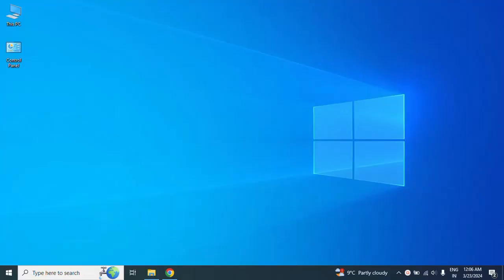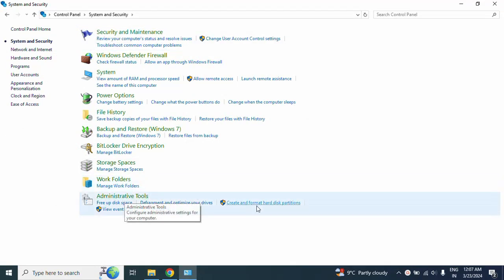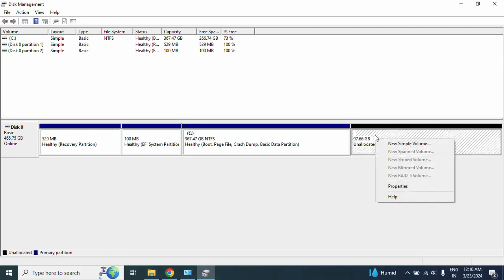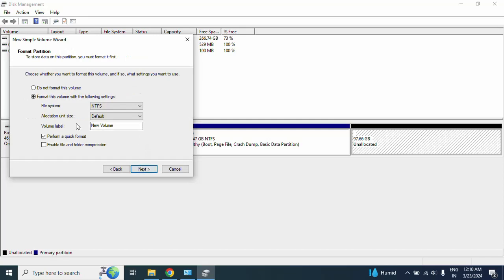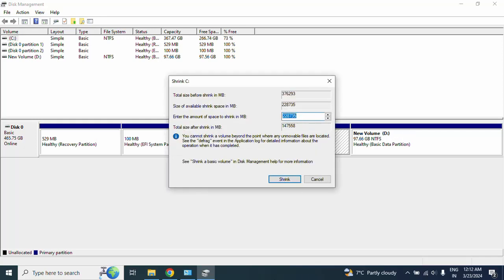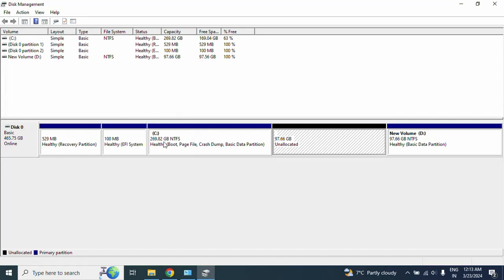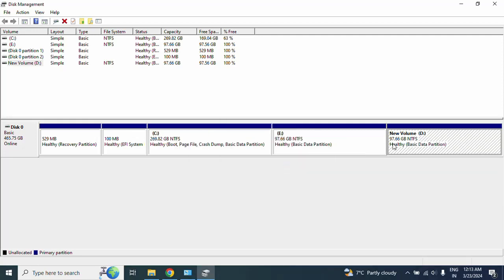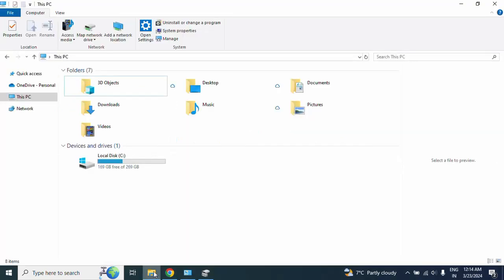How to Create and Format a Hard Disk Partition in Windows 10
Welcome to our tutorial on creating and formatting a hard disk partition in Windows 10! Whether you're looking to organize your data, improve system performance, or prepare for a dual-boot setup, partitioning your hard drive is an essential skill. In this video, we'll guide you through the step-by-step process of partitioning your hard disk using built-in Windows tools.